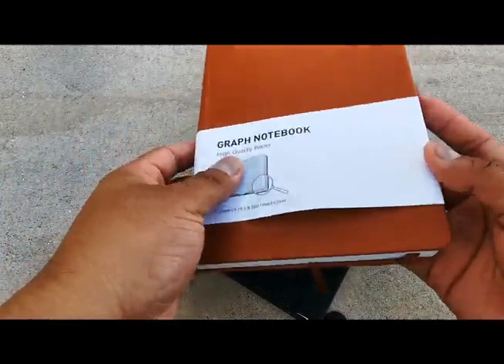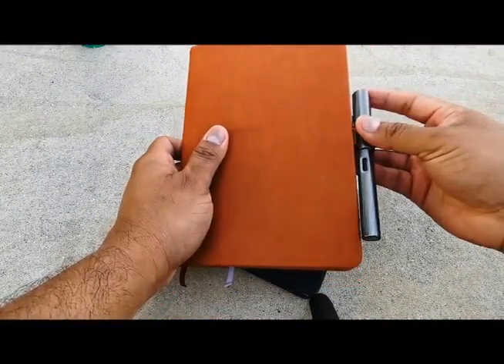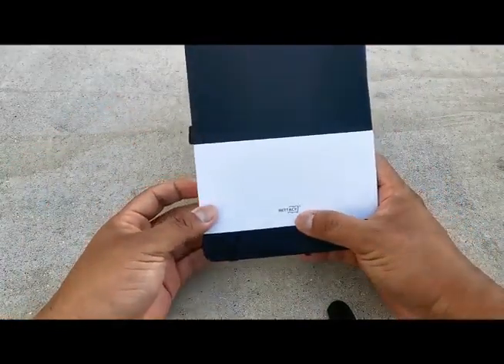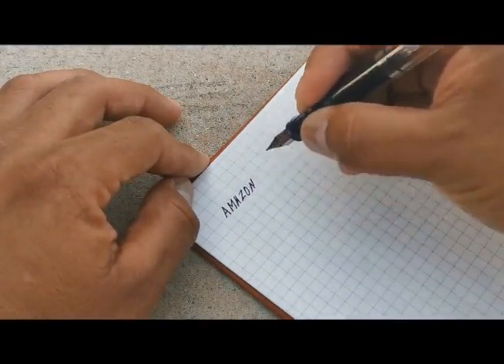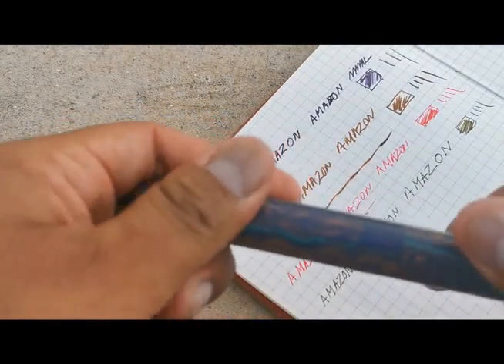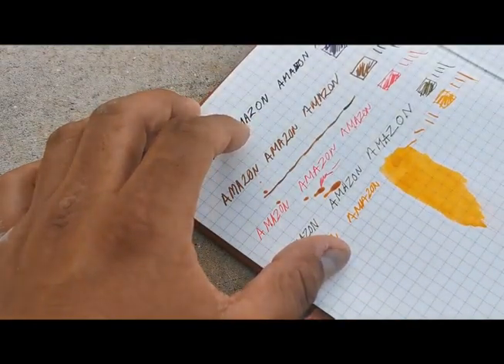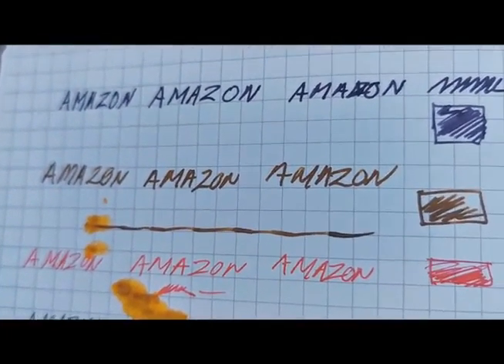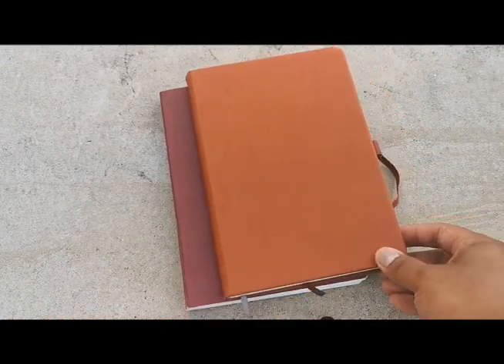RETTACY Graph Paper Notebook, Fountain Pen Friendly Lays Flat